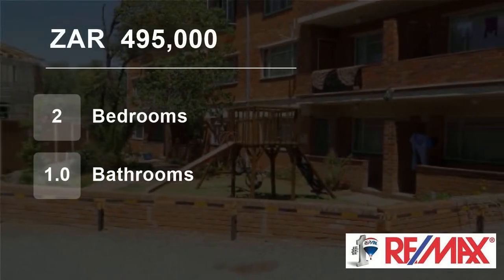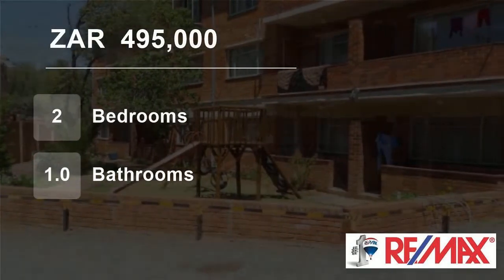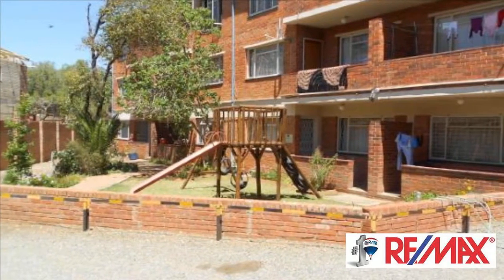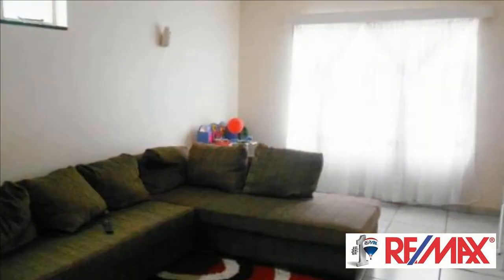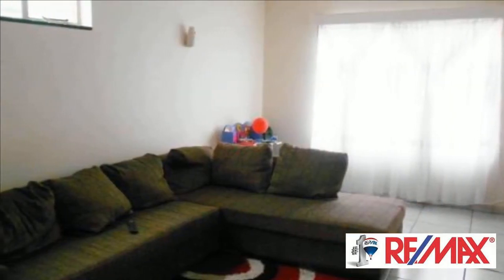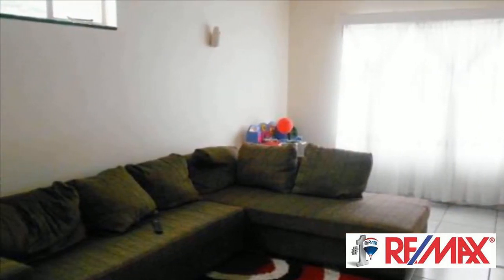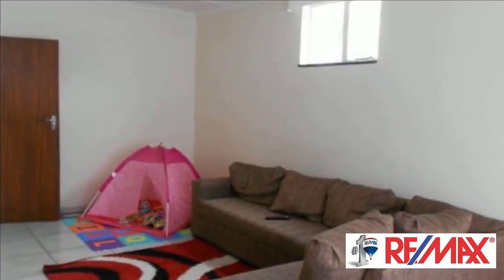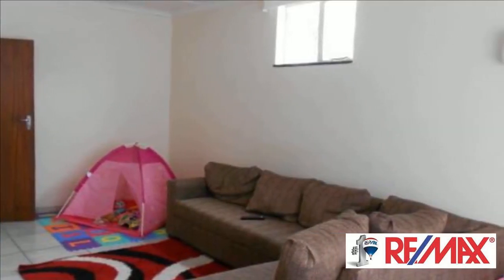2 Bedroom Flat For Sale in Navalsig, Bloemfontein, Free State, South Africa for ZAR 495,000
Looking for an investment property?  74sqm apartment for sale in this well kept and well managed block of flats. The unit is spacious, neat, tiled throughout and newly painted. The lounge/dining room is a comfortable space and can with ease accommodate a lounge suite and dining room table with chairs.  The main bedroom is can...